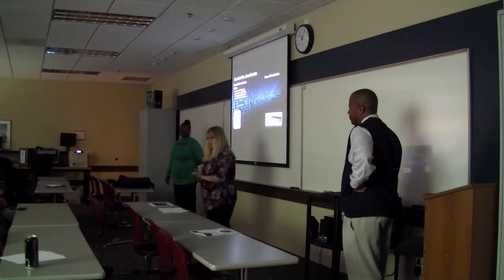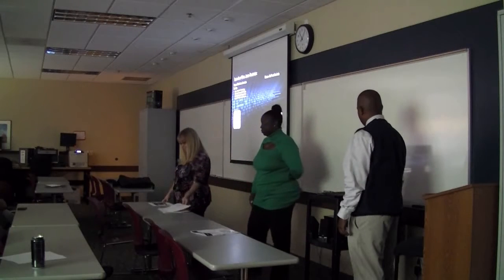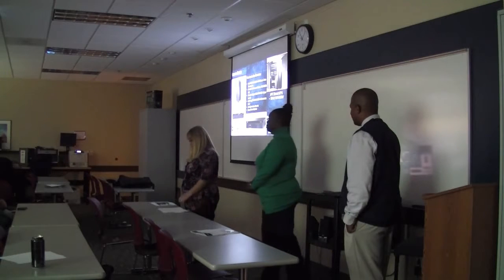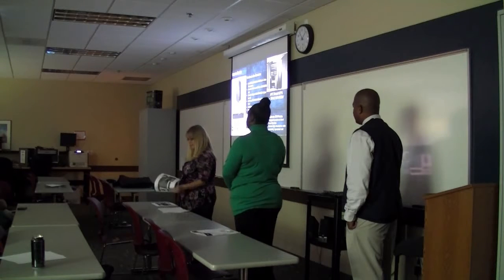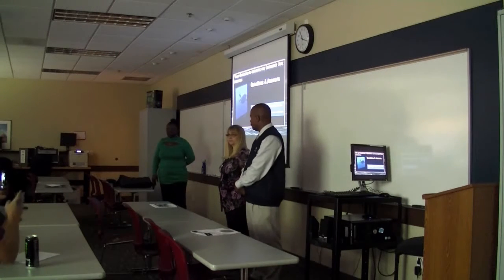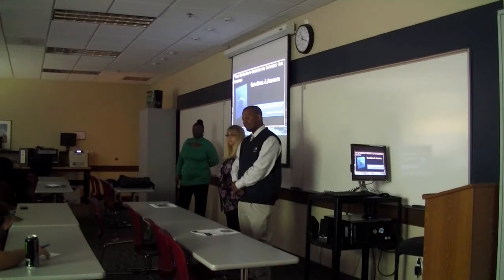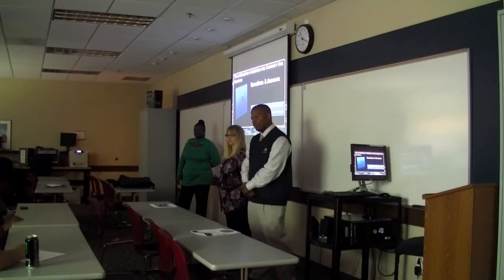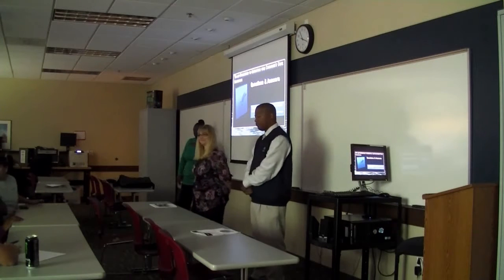Copy of I.T.T Technical Institute Capstone (N.A.S.) Houston North Campus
I.T.T Technical institute . Project III was selected. A technical High School with multiple labs.
by Laquana Williams, Ann Walls and Troy Taylor 2014. We demonstrated the build of the lab, the hardware and software needed for the bid, the pricing and labor of the build and the design of the 3 labs for our final project.